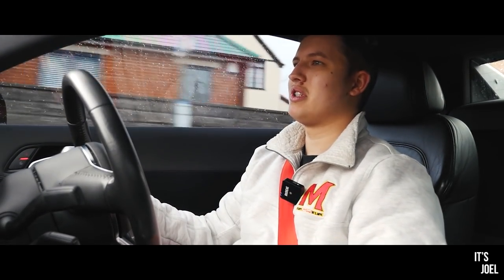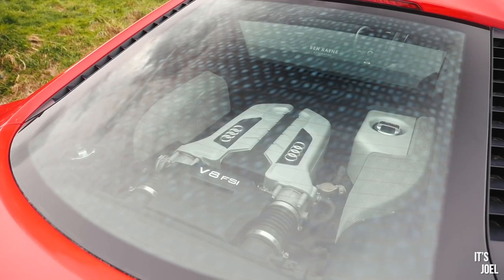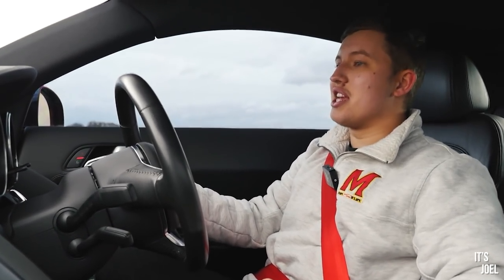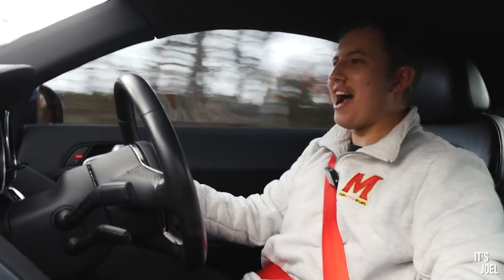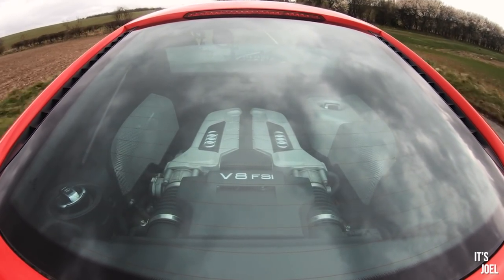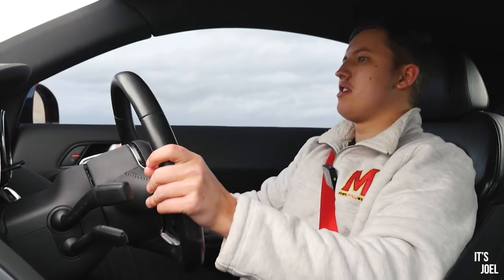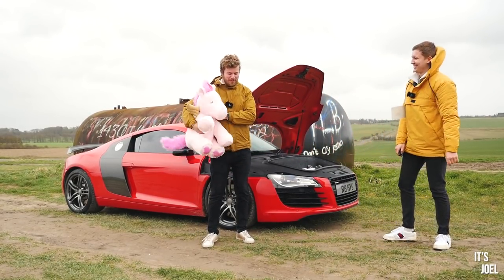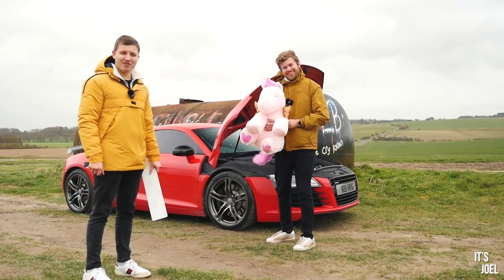2009 Audi R8 Gated Manual: Is there any reason NOT to buy one in 2021?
I drive a gated manual, 2009 Audi R8... Is there any good reason not to buy one of these in 2021?